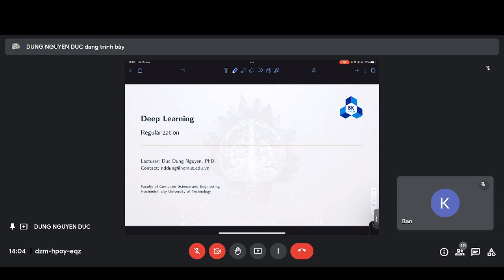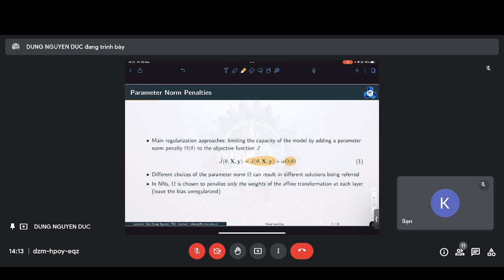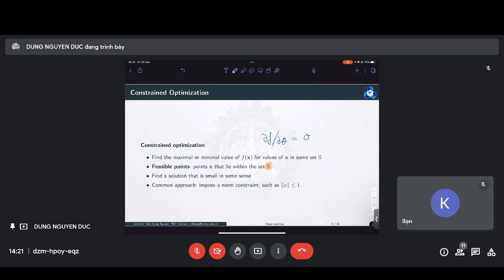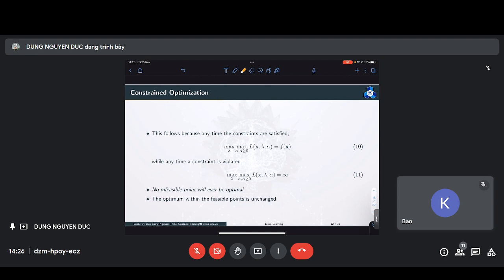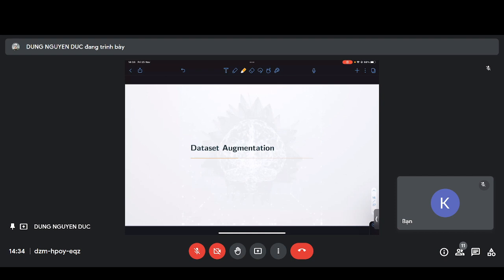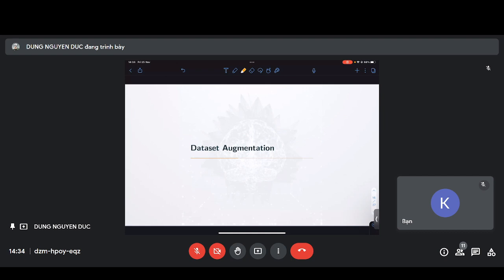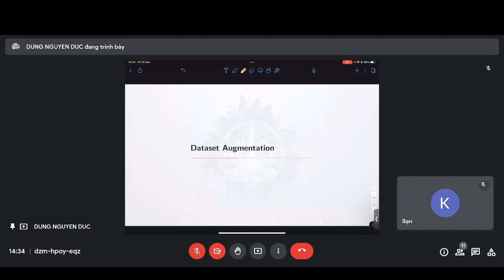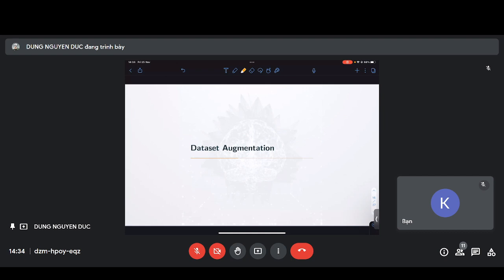Machine Learning CO3117 Week 8